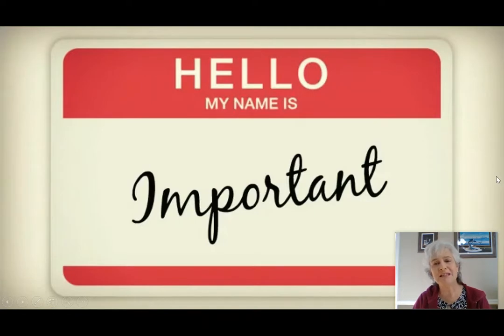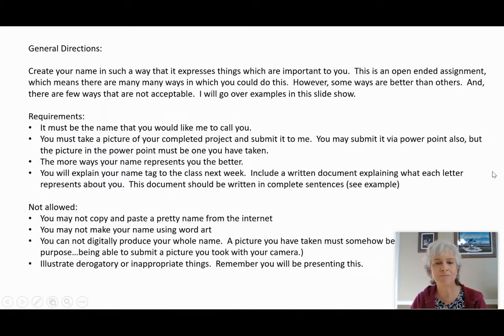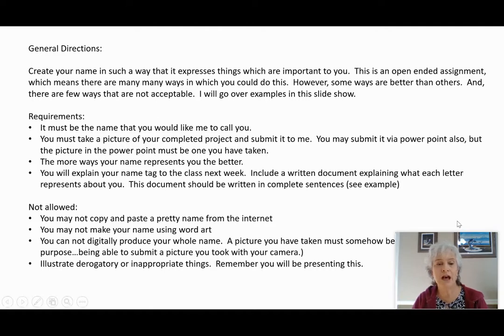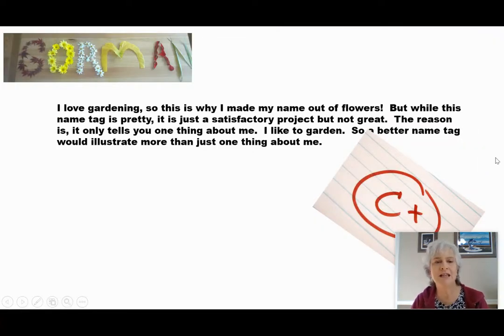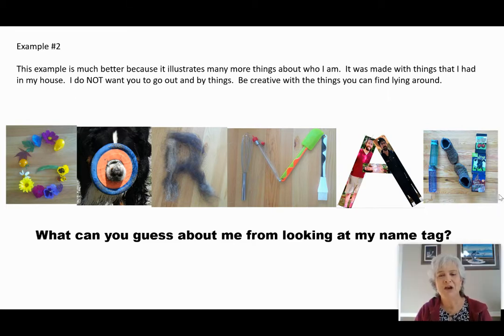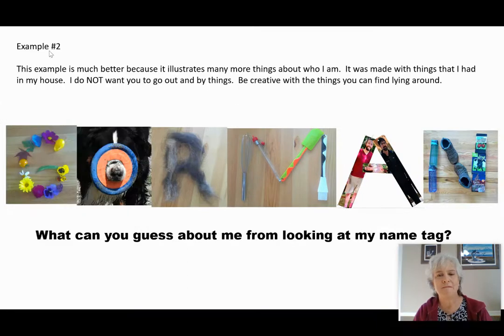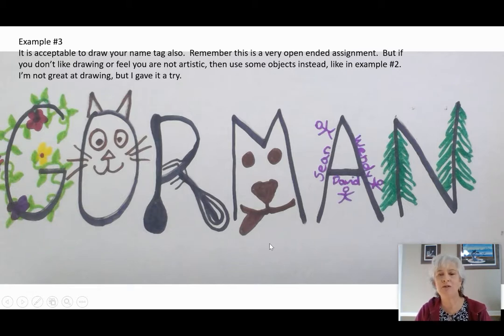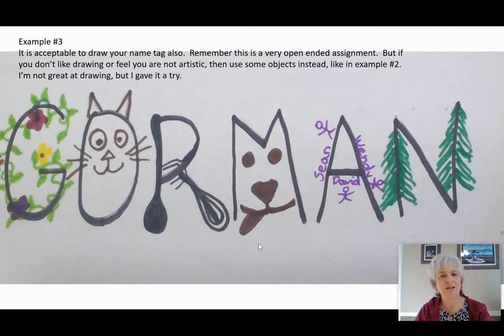3 dimensional name tags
Learn how we will get to know each other's names and something about each person in this first digital assignment.